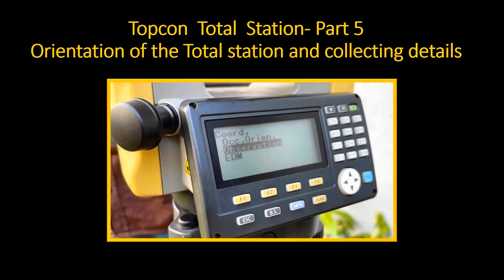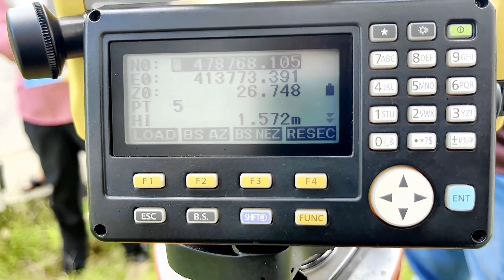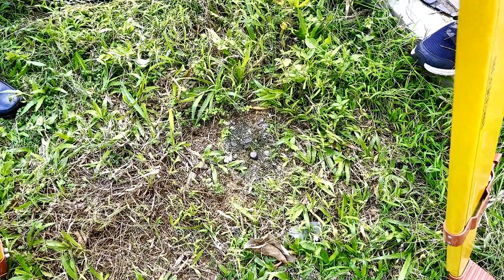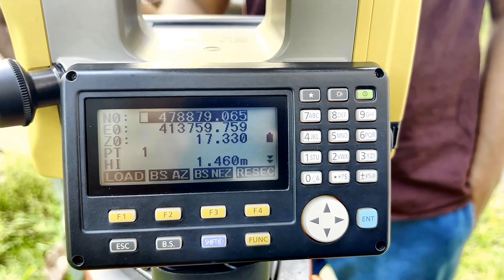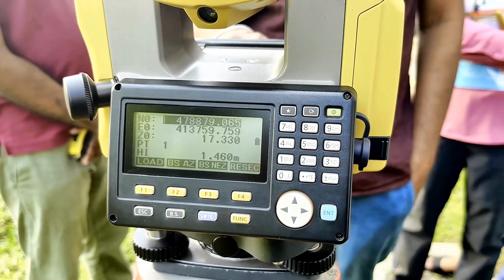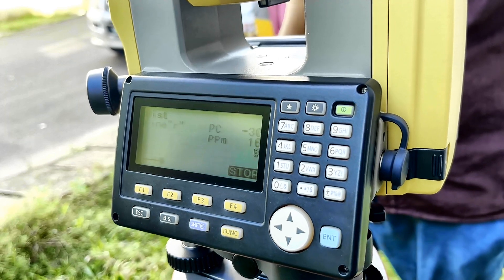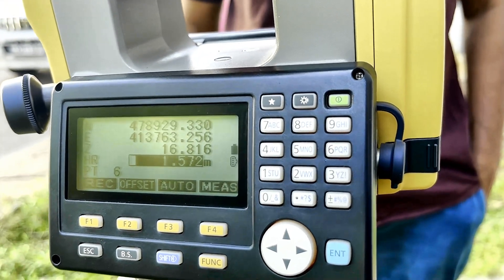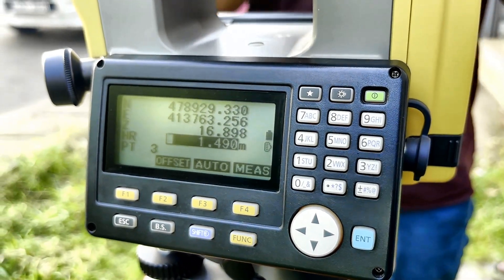Orientation of Total Station and obtaining Details ( Topcon part- 5)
This video explains you how to orient the instrument Backsight NEZ and collecting the details